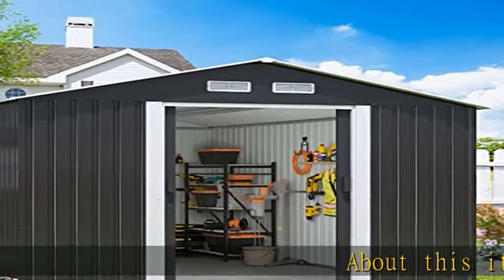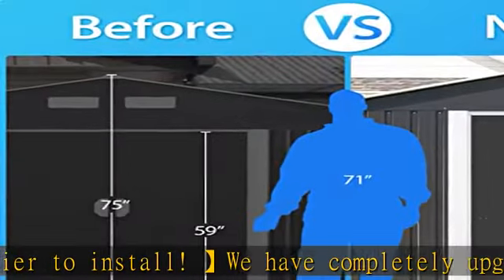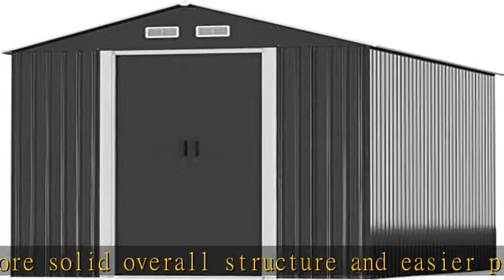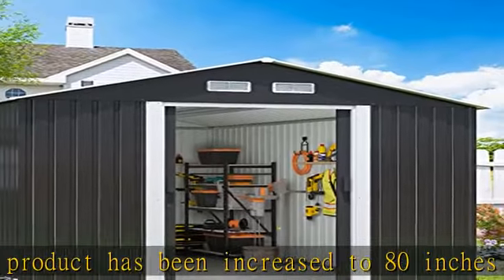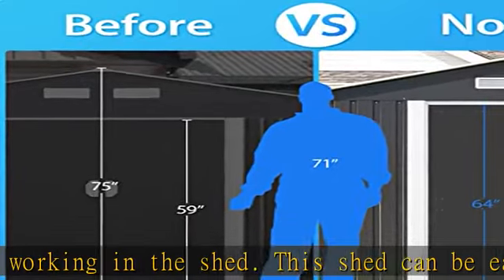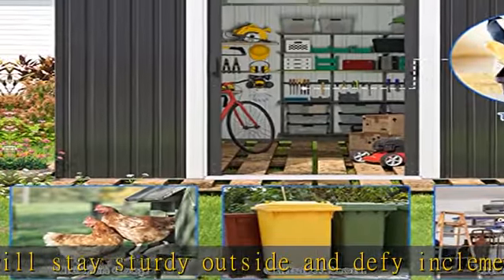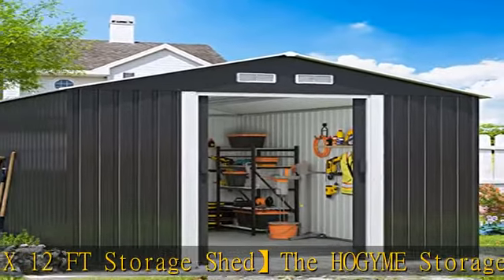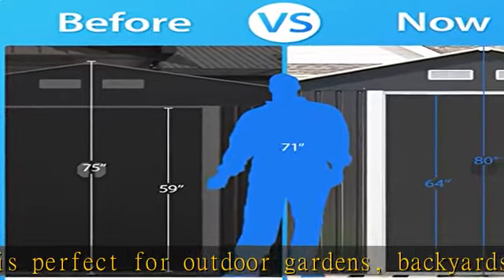HOGYME 8 x 12 FT Large Outdoor Storage Shed, Tall Metal Garden Sheds for Bike, Lawnmower, Garbage C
HOGYME 8 x 12 FT Large Outdoor Storage Shed, Tall Metal Garden Sheds for Bike, Lawnmower, Garbage Can, Sheds & Outdoor Storage for Backyard Patio Lawn with Lockable Doors and Air Vents, Deep Gray